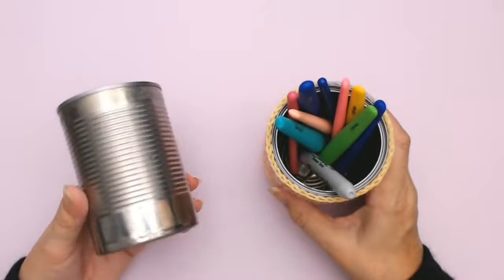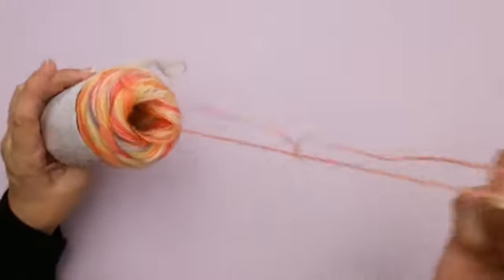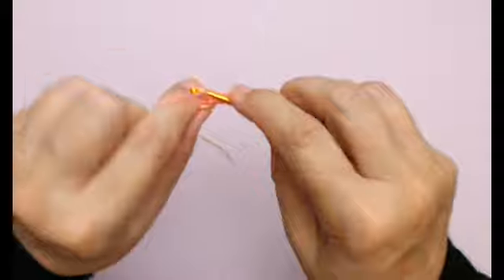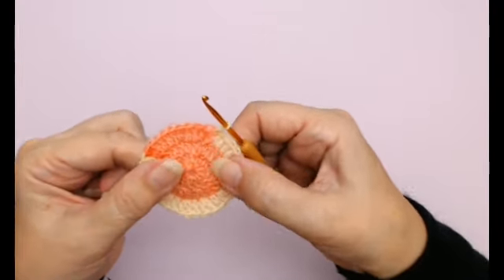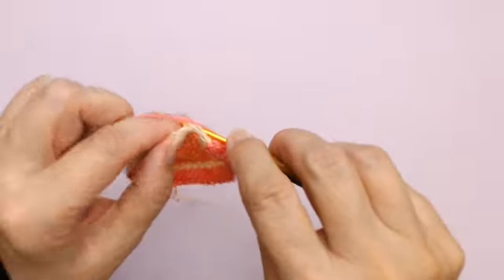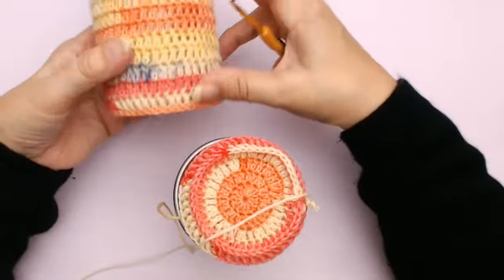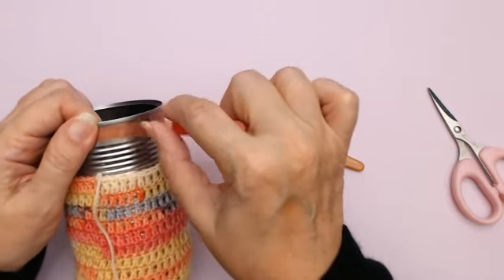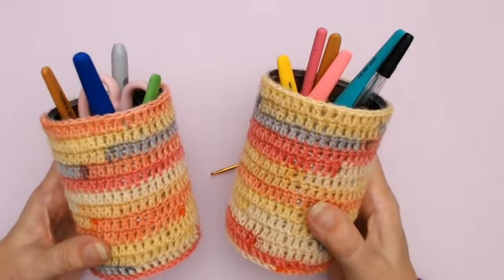Crochet Hook Storage. Crochet Gift Ideas Recycling into Usable items. Easy Crochet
Crochet storage ideas. Turning trash into treasure. Recycling ideas. Old to New.
Use the hook size your chosen yarn label states.
UK double crochet = USA single crochet,  UK treble crochet = USA double crochet, UK double treble crochet = USA treble crochet.